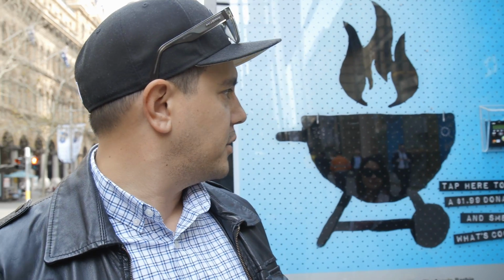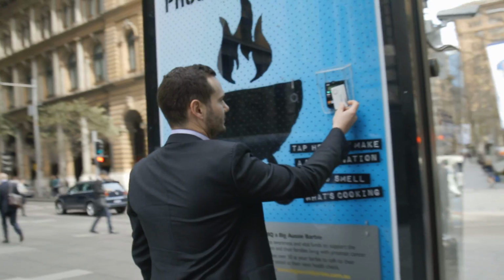Innovate Panel for Big Aussie Barbie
JCDecaux Innovate Panel in Martin Place for 2016 Big Aussie Barbie